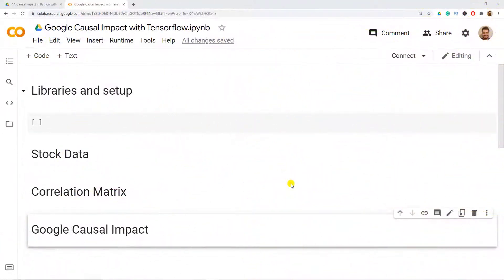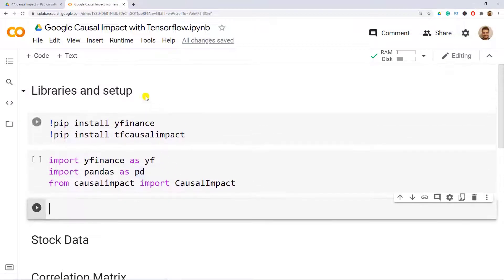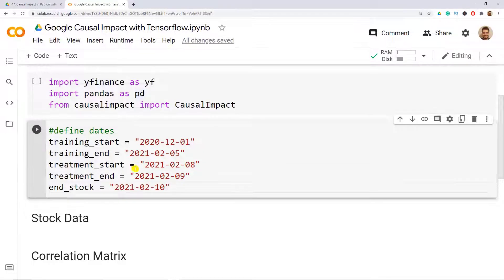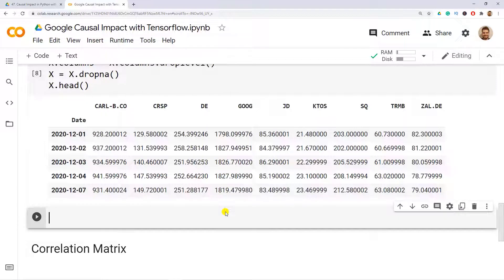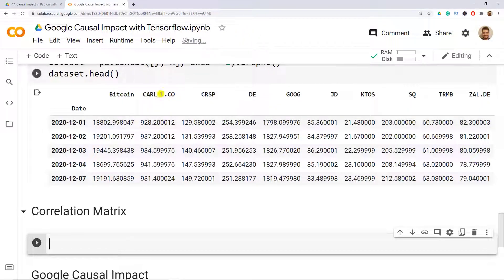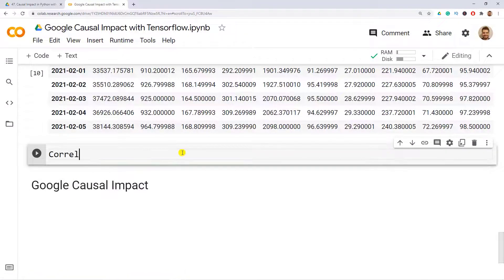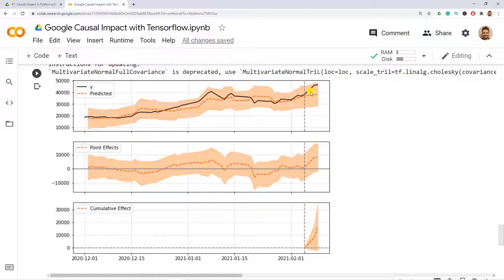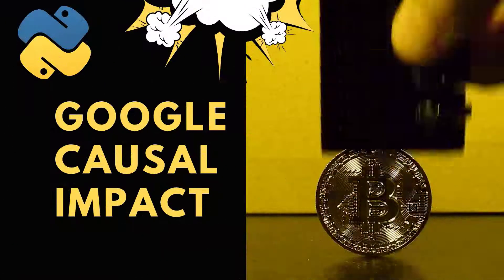Exploring Tesla's Bitcoin Case Study with Python's Causal Impact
The video focus is on showcasing how to use Google Causal Impact, in a new library created using Tensorflow Probabilities. The Case Study is the measure, with causal inference, the impact of Tesla buying Bitcoin on the cryptocurrency price.

Intro (0:00)
Installing libraries (0:42)
Importing libraries (2:10)
Defining dates (2.25)
Loading Bitcoin Data (4:20)
Loading other stocks (6:17)
Data Transformation (7:52)
Correlation Matrix (9:30)
Final Dataset (13:02)
Pre and Post Period (14:11)
Google Causal Impact (14:50)
Outro (18:05)